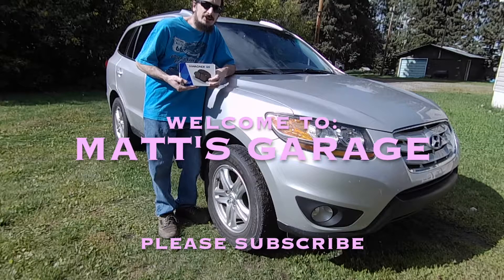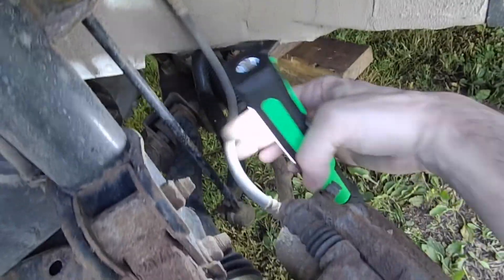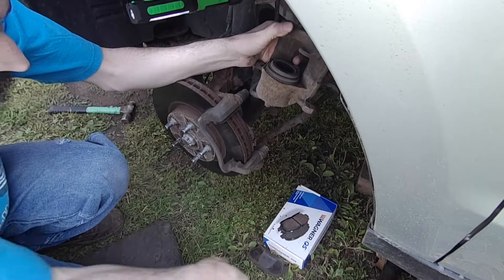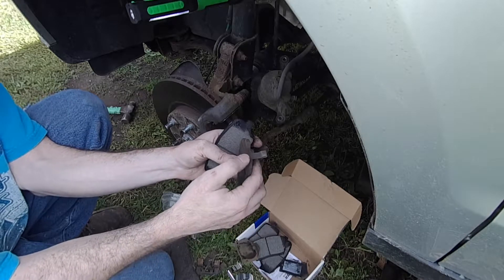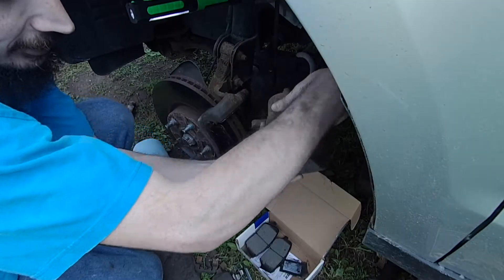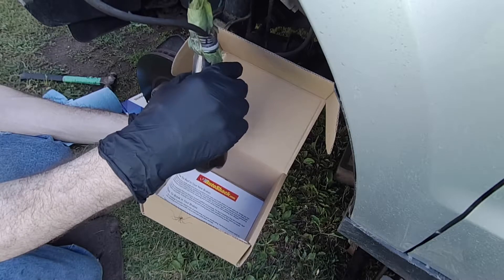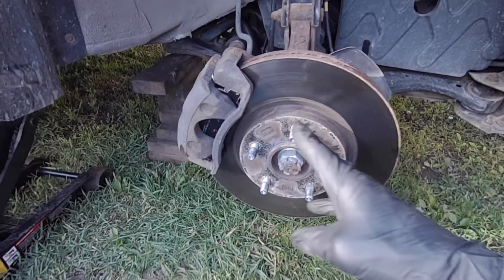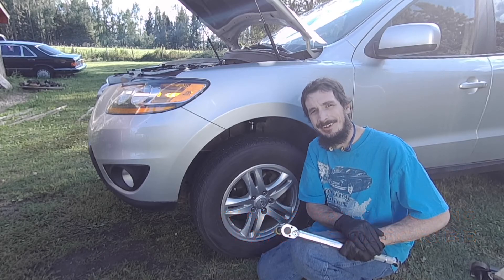Santa Fe Front Brake Job (2011)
I show you step by step how to change the front brake pads and flush your brake system on a 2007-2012 Hyundai Santa Fe. This same process will directly apply to equivalent years of Kia Sorento's.